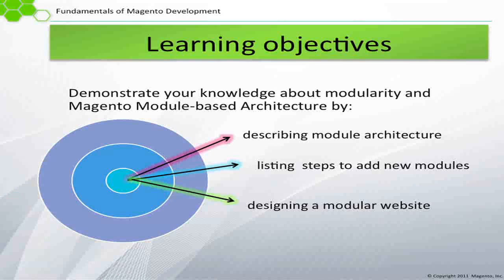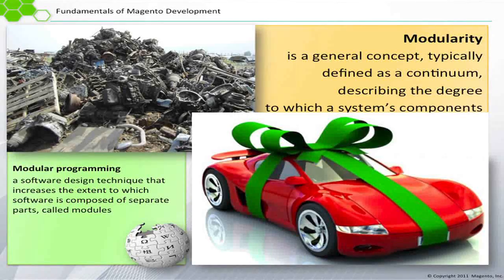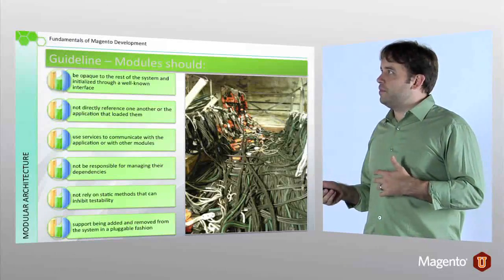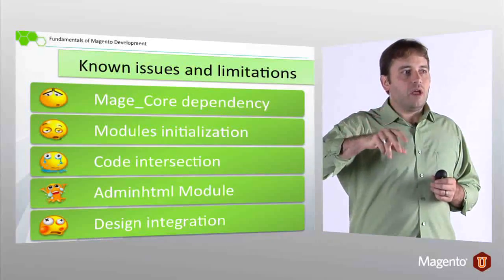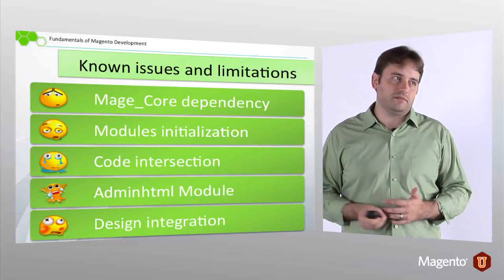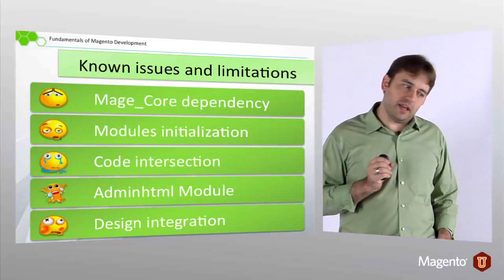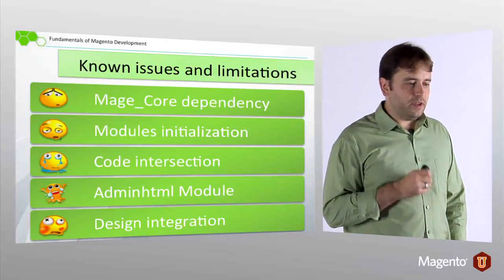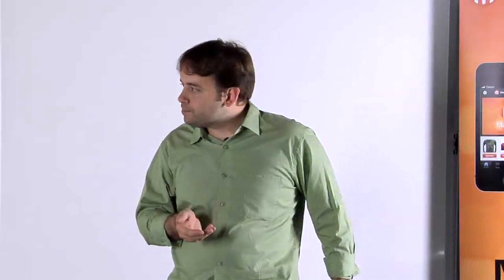Section 2 Magento Basics, Lesson 3 Module based Architecture